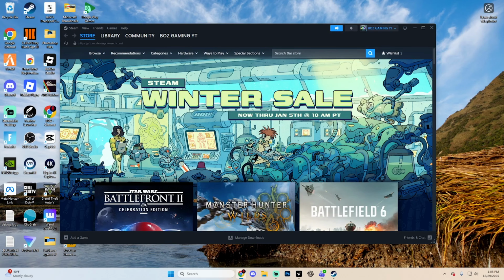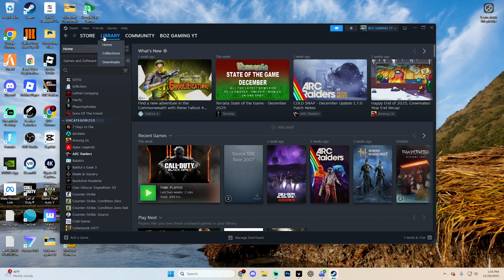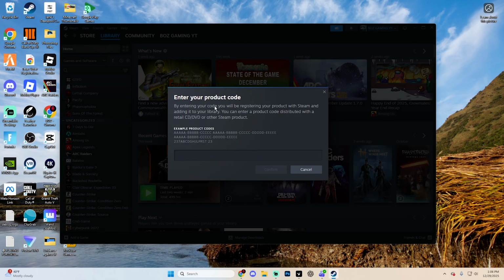How To Redeem Steam Gift Cards - Full Guide